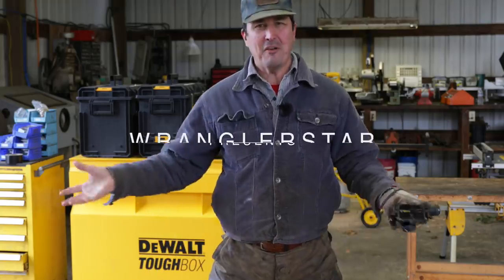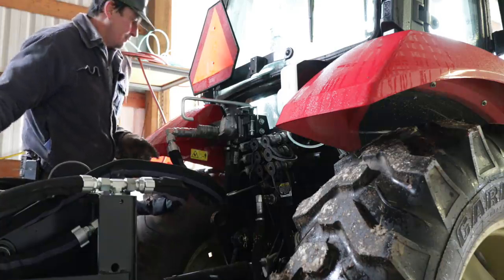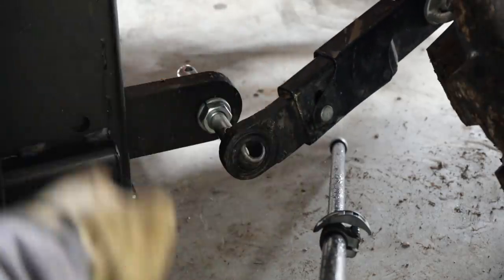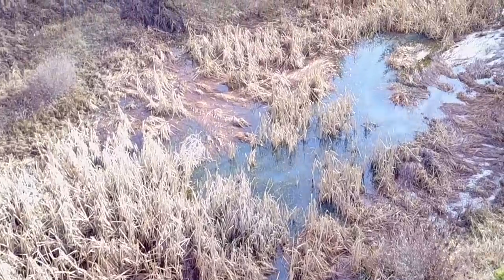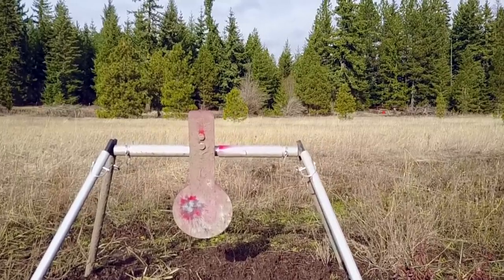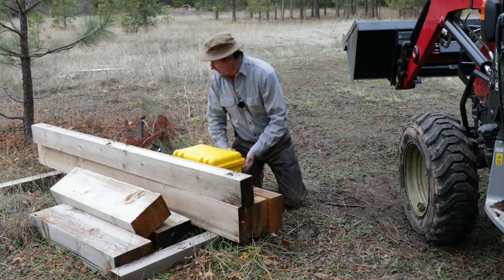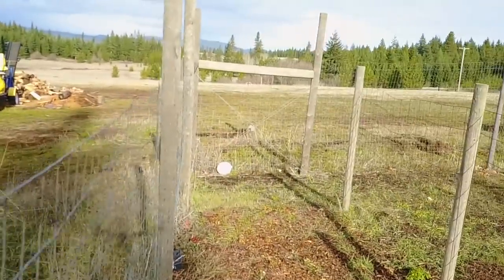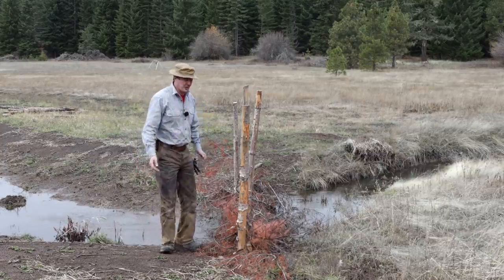MY SECRET WEAPON